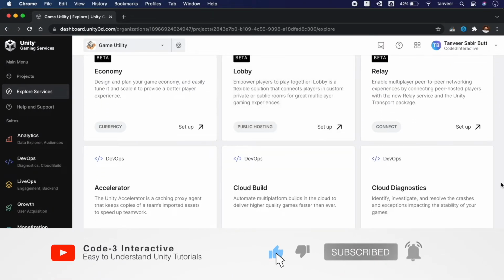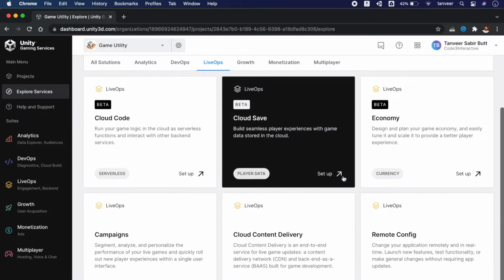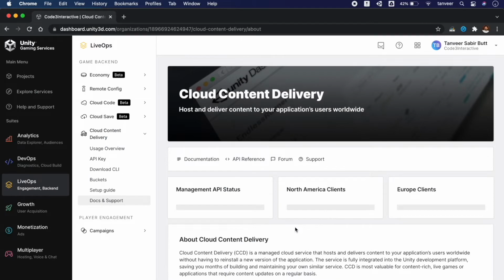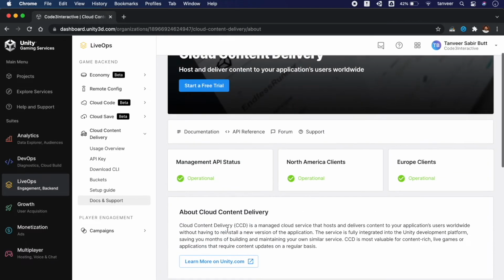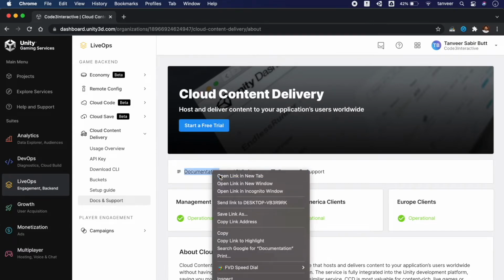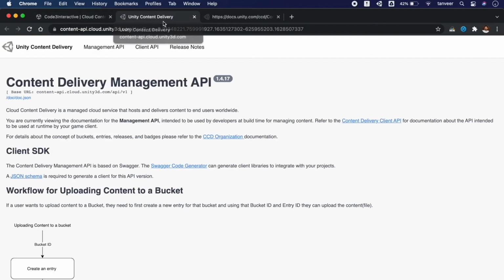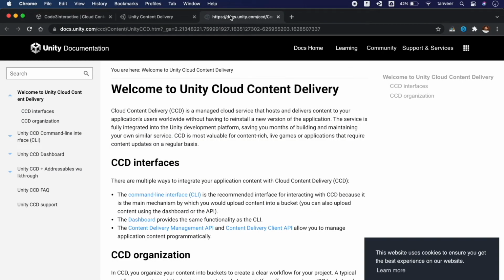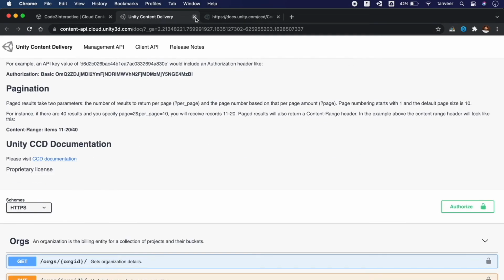Operating Live Games in Unity - Episode#25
Unity Gaming Services solves the developer challenges of building live games with tools for multiplayer services, game operations, user acquisition, and monetization.

Designed by kjpargeter / Freepik